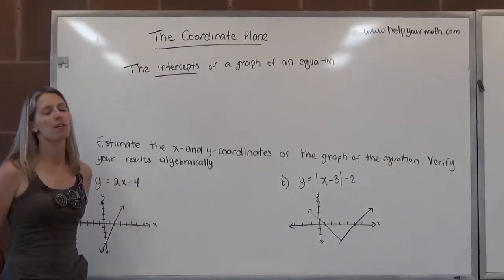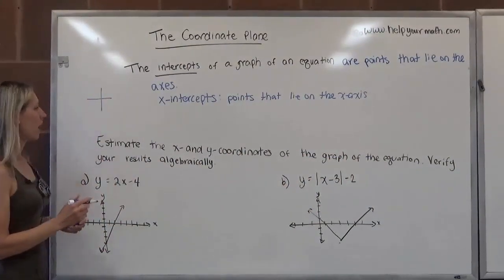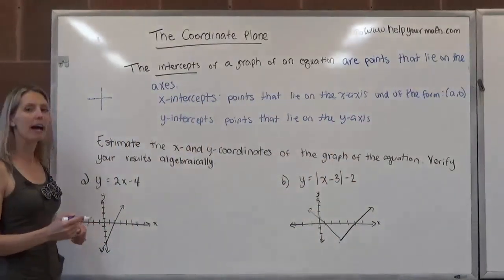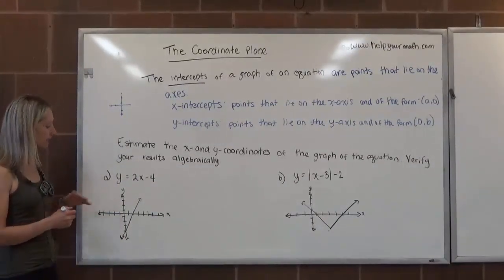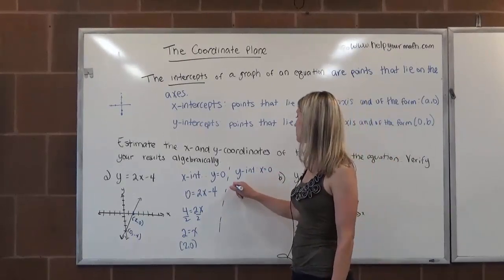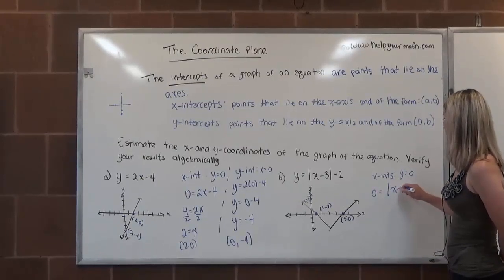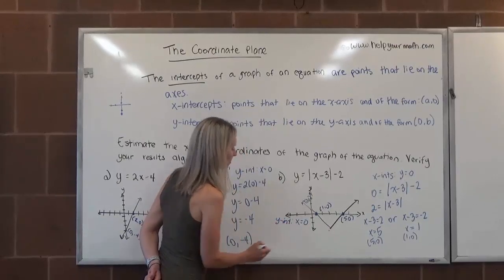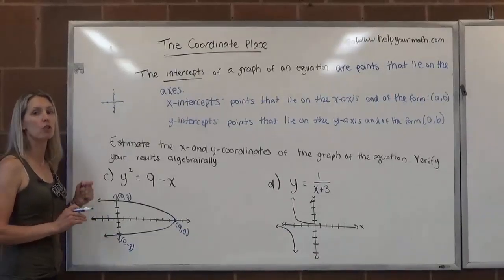[SL]Finding the Intercepts of an Equation